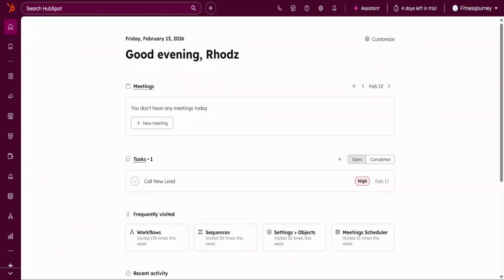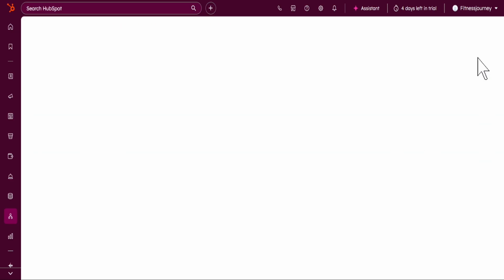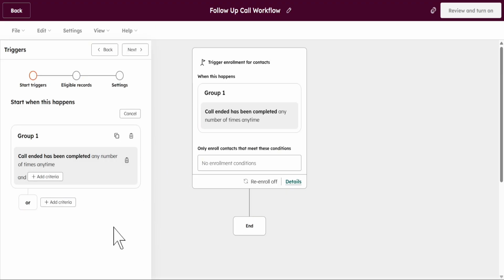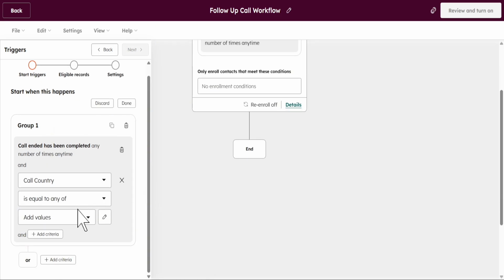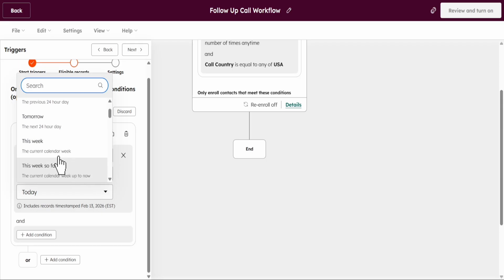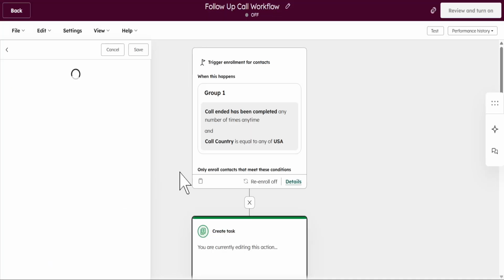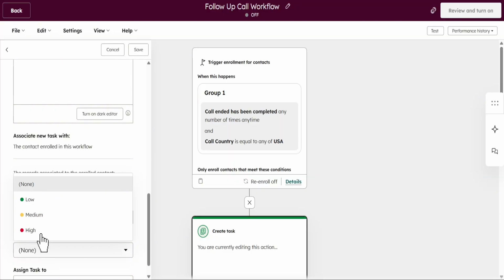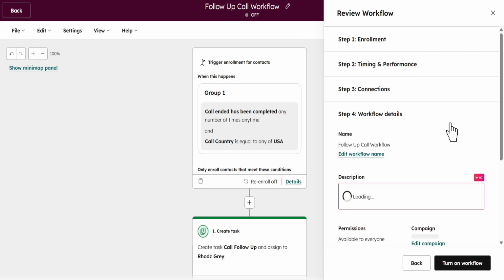Learning HubSpot - Using Workflows to Automate Tasks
Ready to automate your first HubSpot workflow? In this step-by-step build, we create an email-engagement workflow from scratch: select the trigger, filter by lead status, add smart delays, and prep it for launch. Perfect for marketers and RevOps pros who want clean automation tied directly to CRM data.

1. Navigate Automation → Workflows and pick “from scratch.”
2. Configure enrollment triggers using email delivery + open events.
3. Layer contact-property filters (like Lead Status = New) to stay aligned with your CRM.
4. Add delays so you don’t bombard contacts or overwhelm sales.
5. Review, name, and activate the workflow.